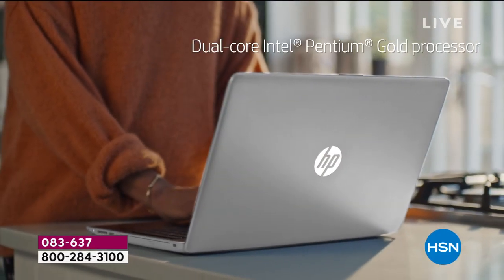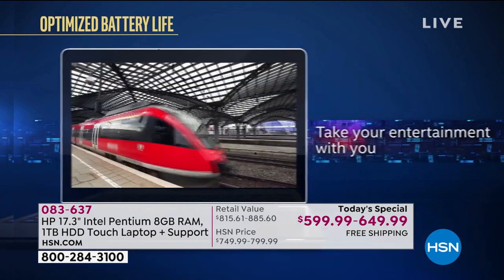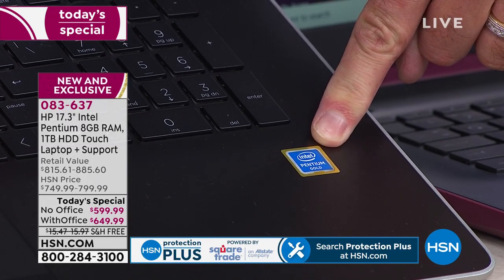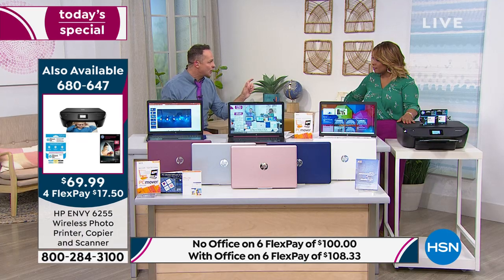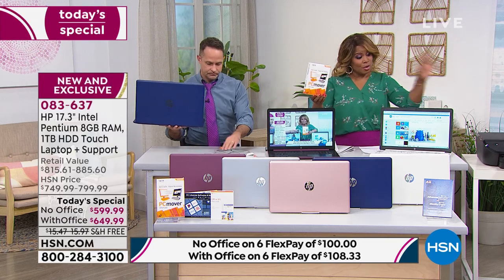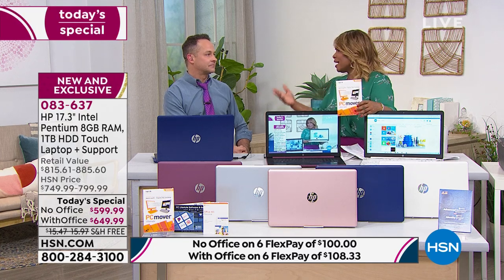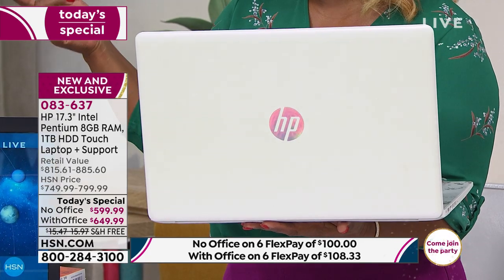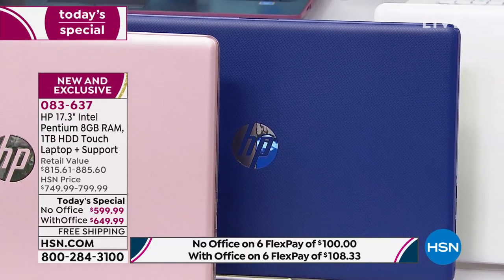HP 17.3" Intel Pentium 8GB RAM, 1TB HDD Touchscreen La...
HP 17.3" Intel Pentium 8GB RAM, 1TB HDD Touchscreen Laptop + Support
This HP's expansive 17.3" display gives you a grand view of your work and play alike, while touchscreen control makes navigation easy and intuitive. Enjoy fast performance and multitasking capability courtesy of a powerful dualcore processor. Plus, the 1TB hard drive provides plenty of storage for documents, photos and more.

    HP 17.3" touchscreen laptop
    45W AC adapter with power cord
    User guide

Bundled Goodies

    PC Lifestyles Software   Services 6 Suite voucher